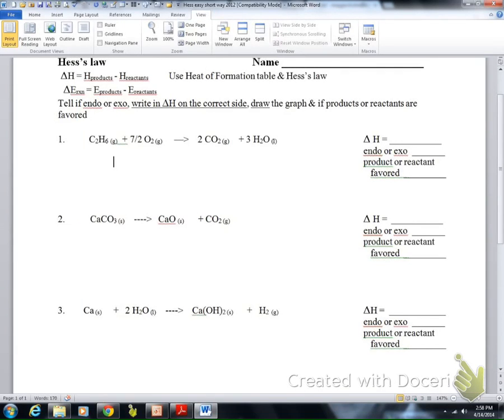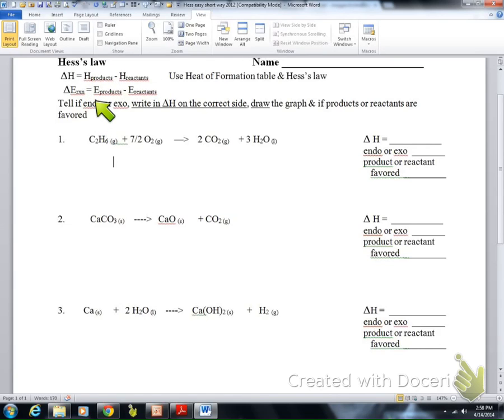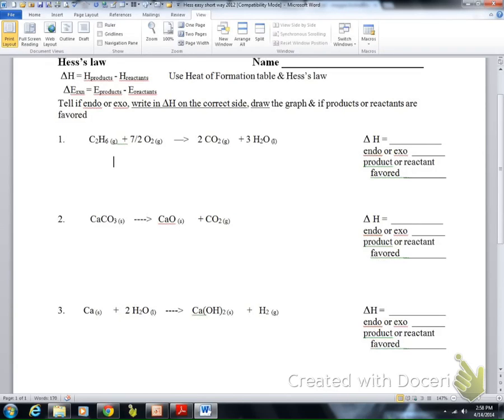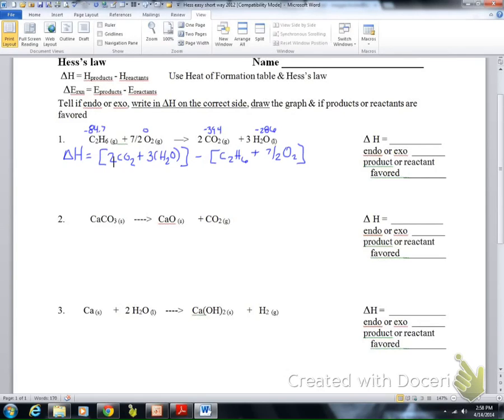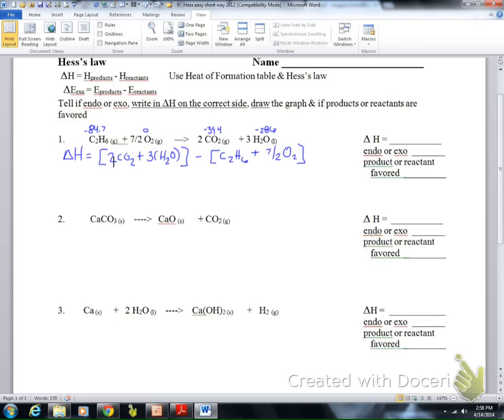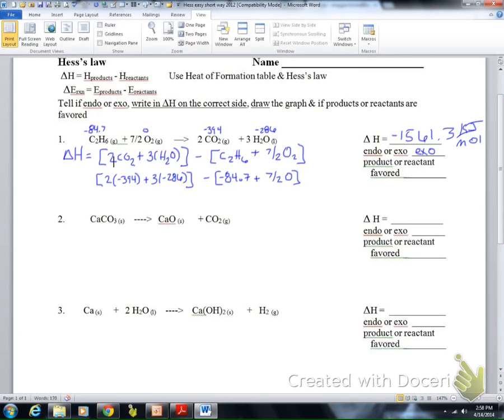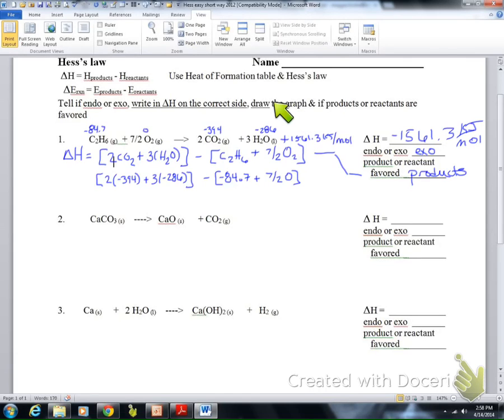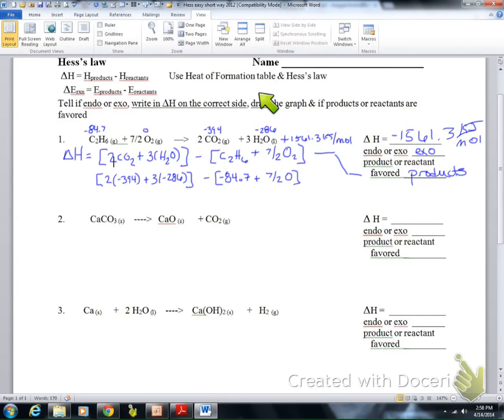Hess' law short way problem walk through